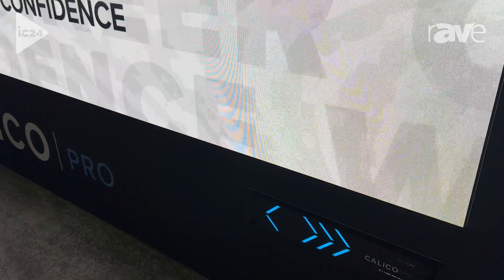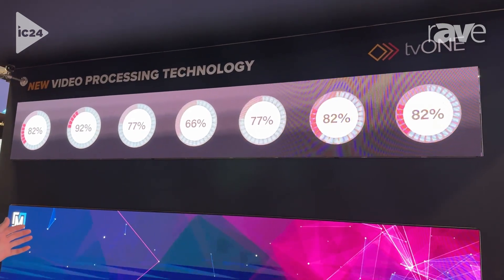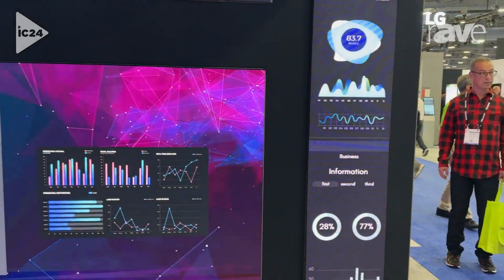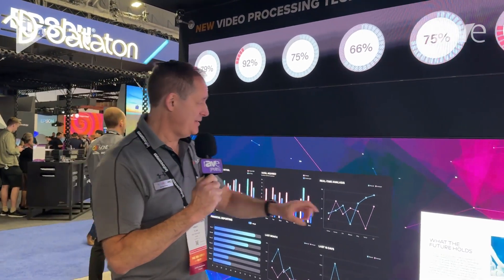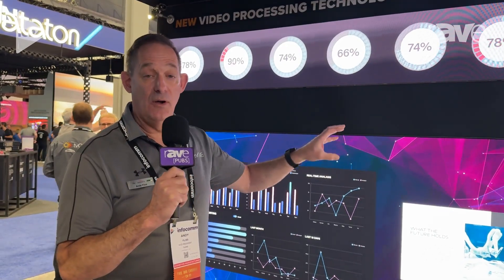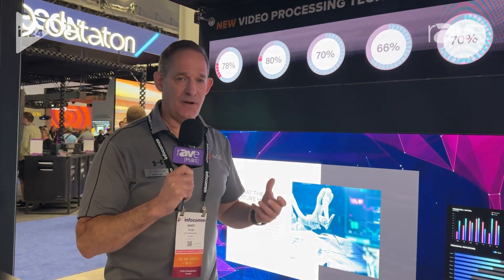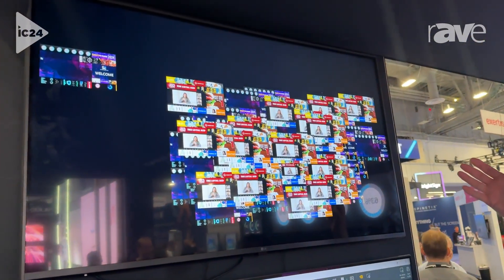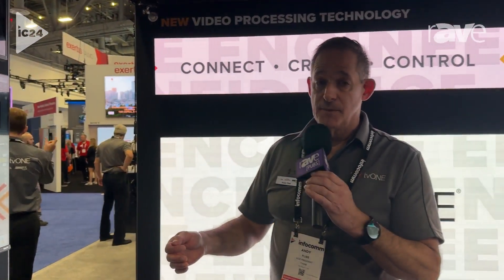InfoComm 2024: tvONE Announces CALICO PRO Video Processing Technology for LED Displays